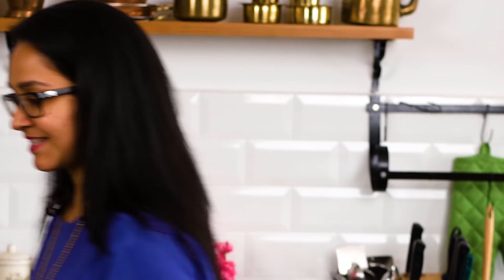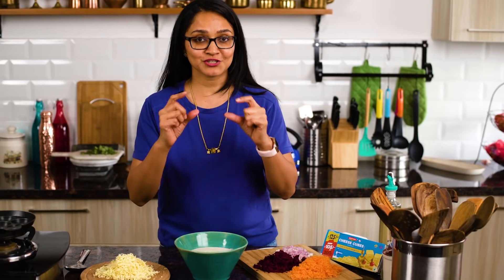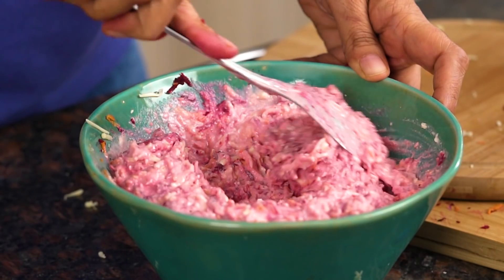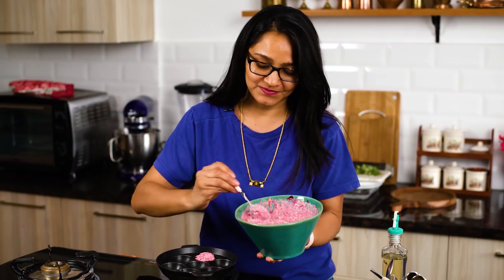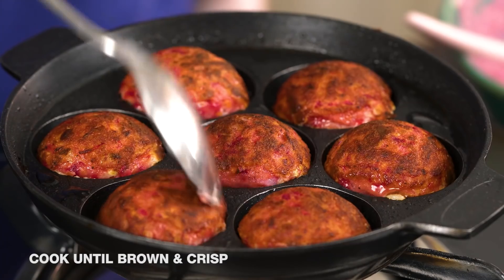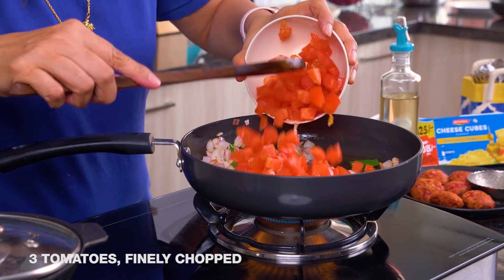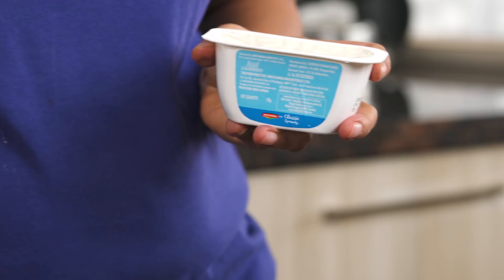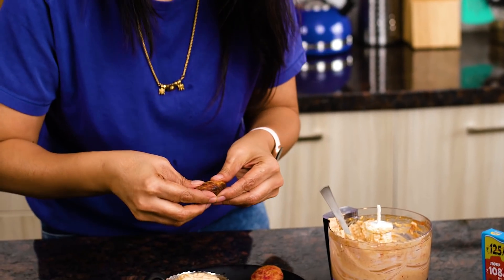The Britannia Cheesy Kitchen | Cheesy Veg Paniyaram Recipe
Phenomenal flavours meet easy cooking! Watch Archana Doshi work her magic with this Vegetable Cheesy Paniyaram recipe.
Share your comments with us here!